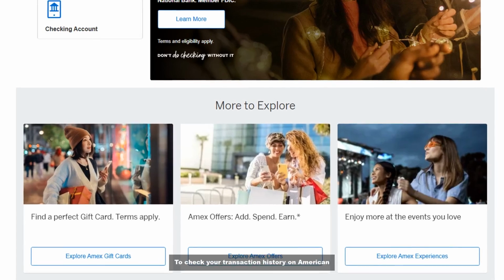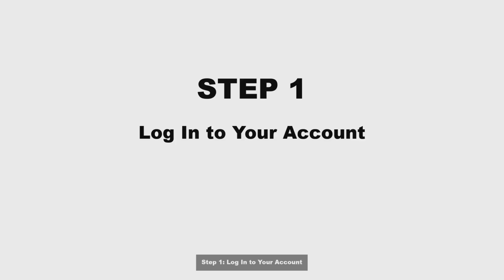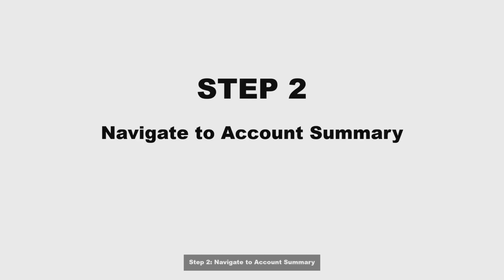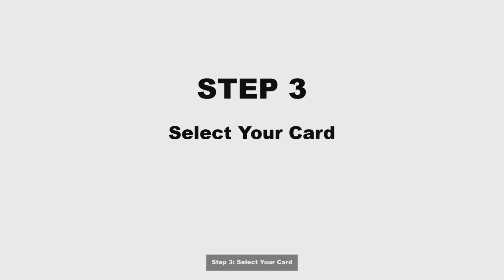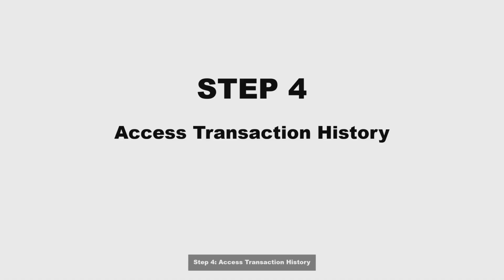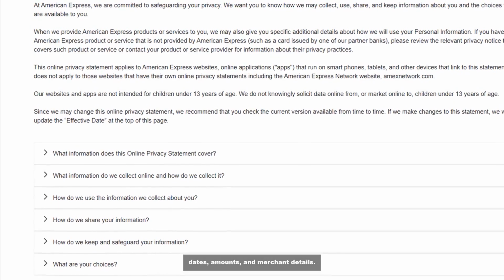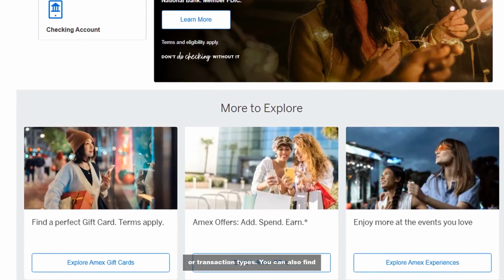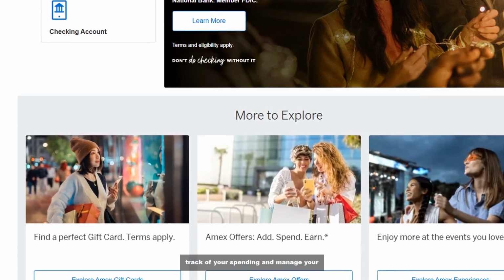How To Check Transaction History On American Express 2026 (FULL TUTORIAL)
In this video, we provide a comprehensive guide on how to check transaction history on American Express in 2026. Learn the step-by-step process to easily access your account details and manage your finances.